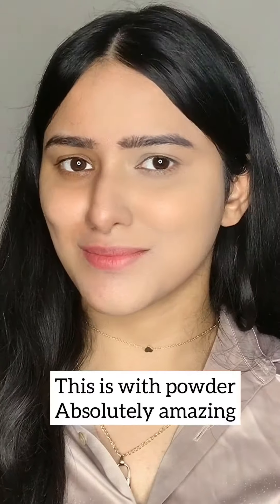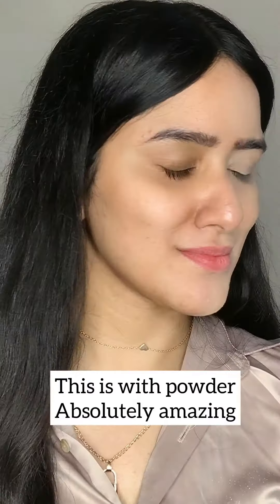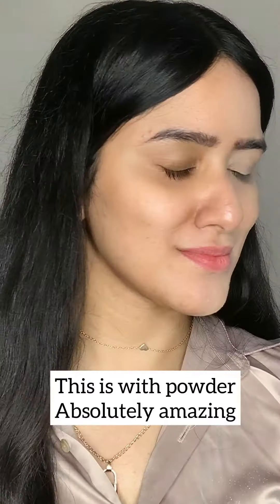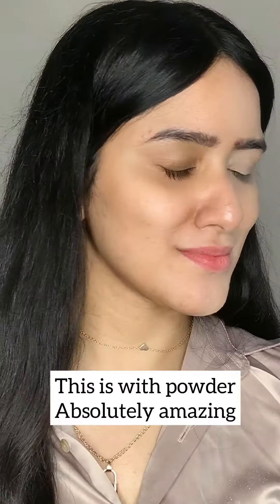Honest & quick review of Swiss beauty concealer on problematic skin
Swiss beauty concealer reviewer honest & quick